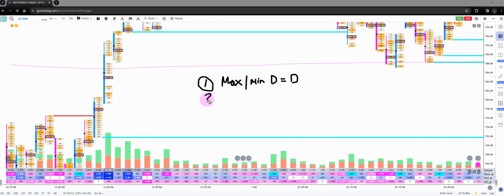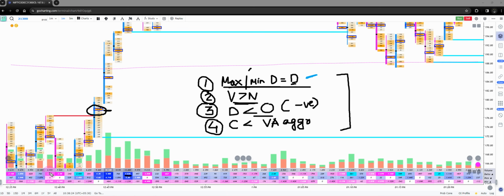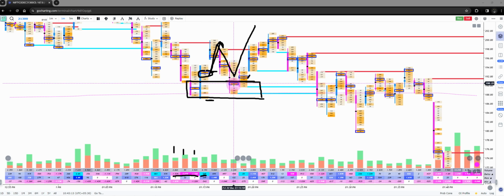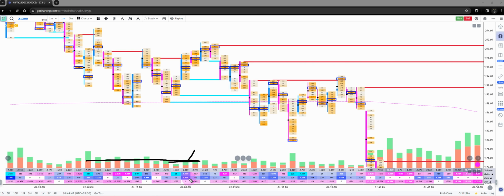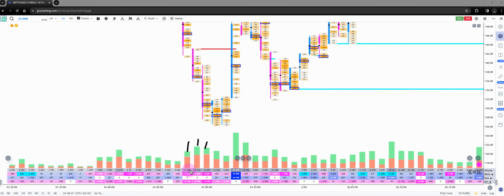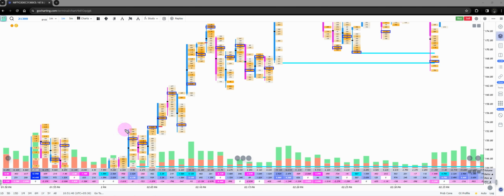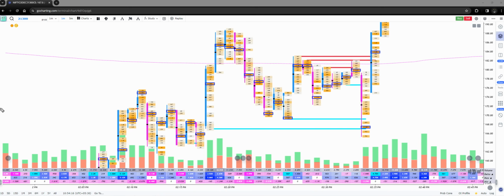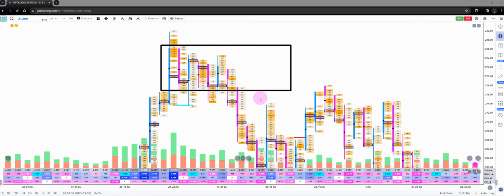What is Delta Flip and How to Use it? | Gocharting.com